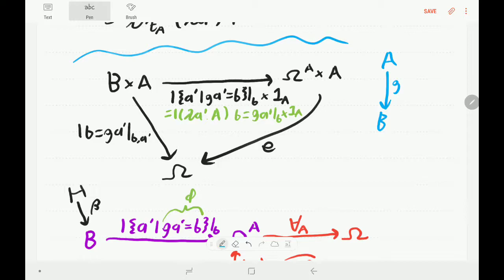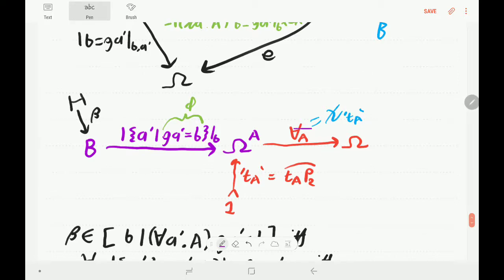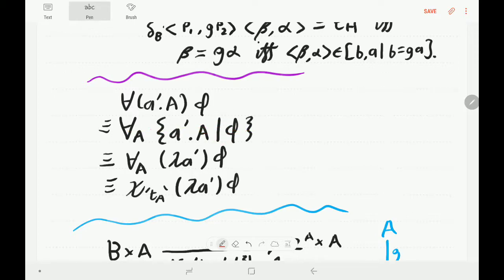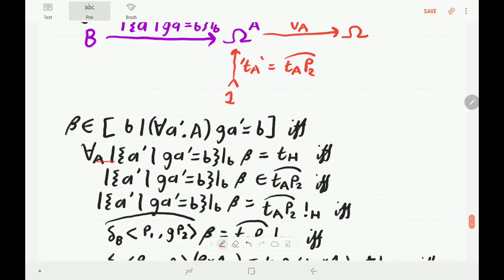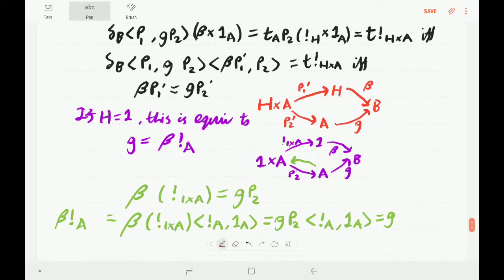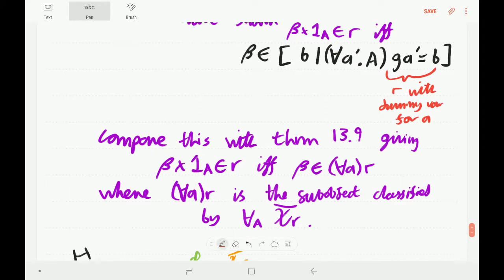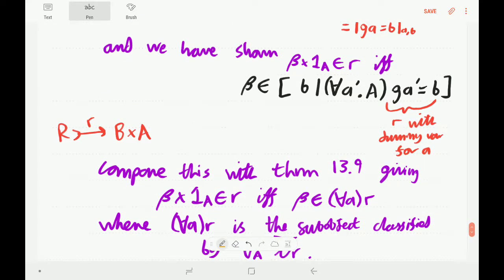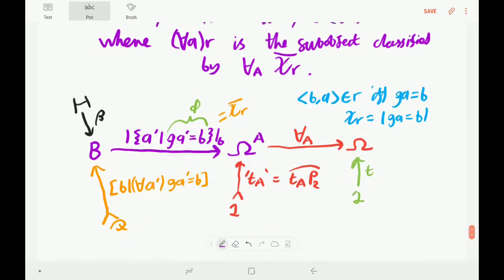Mitchell-Benabou Language Rules 6